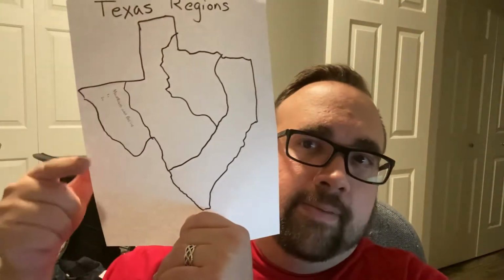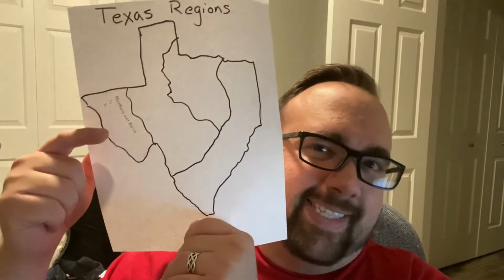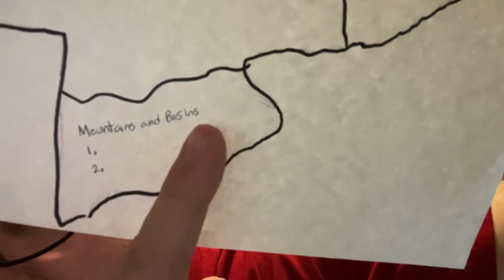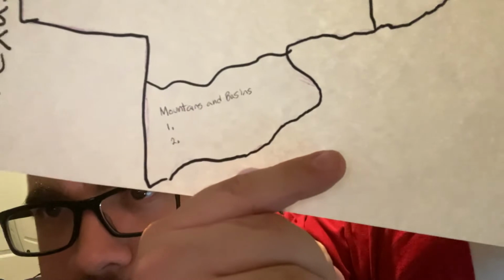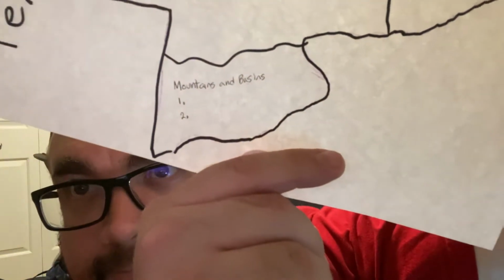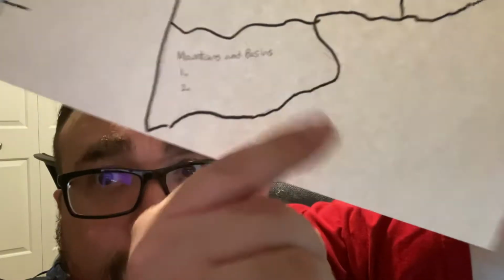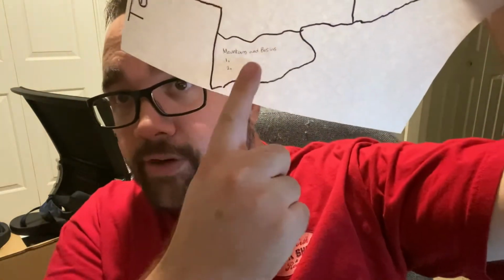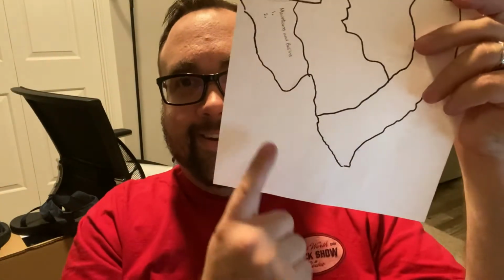Mountains and Basins Map 2